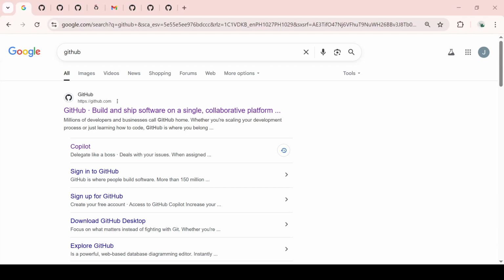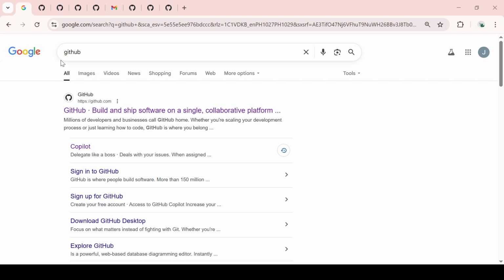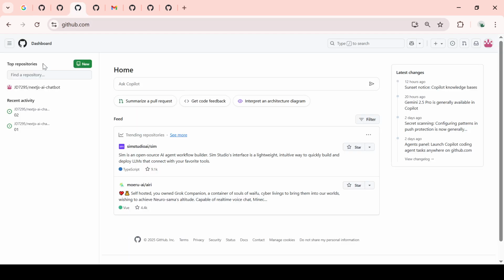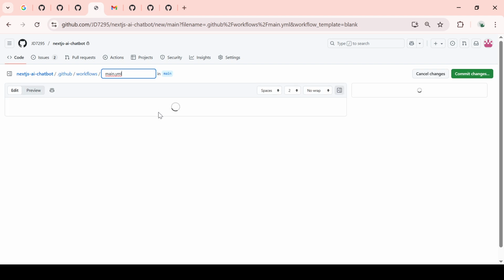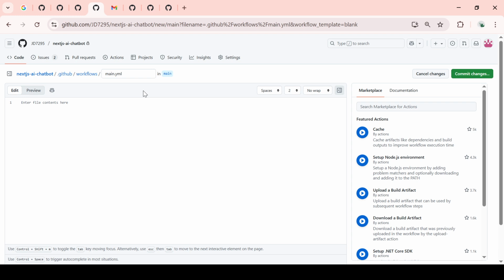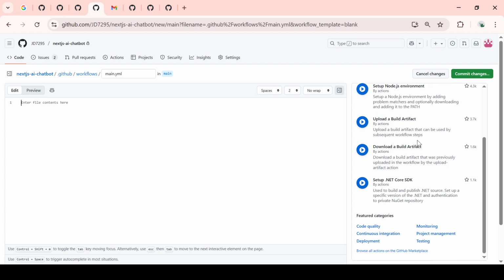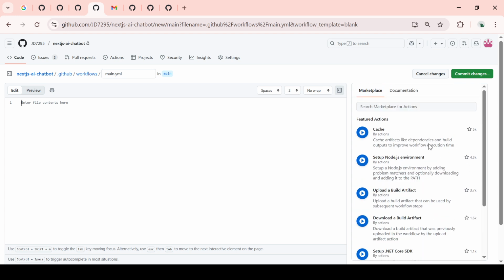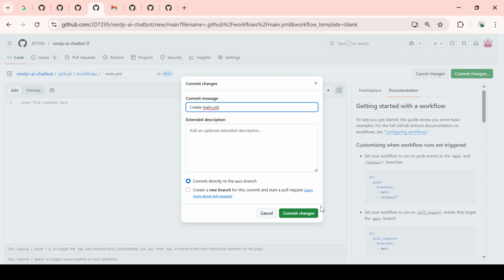How to Github Actions [2026 Full Guide]